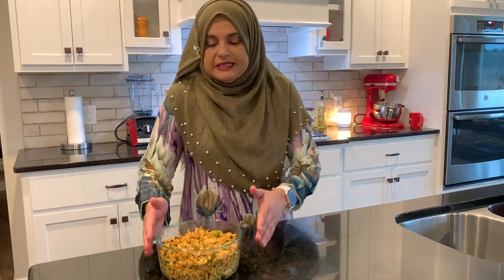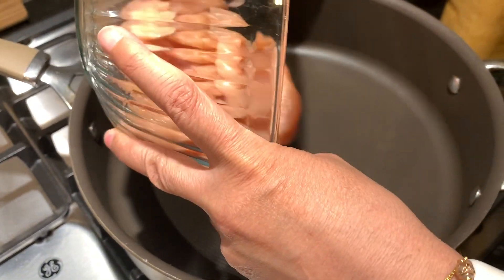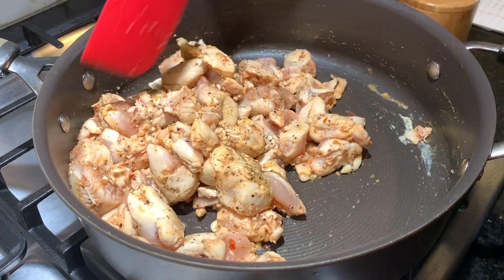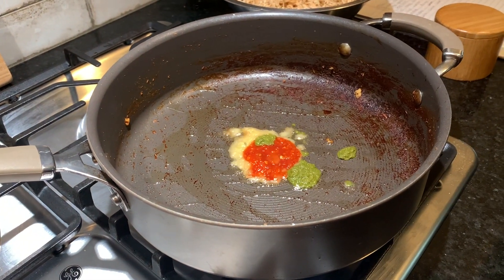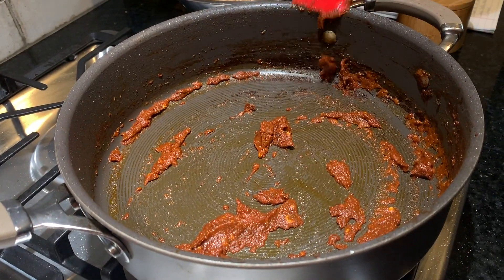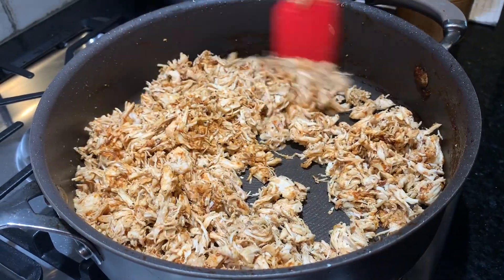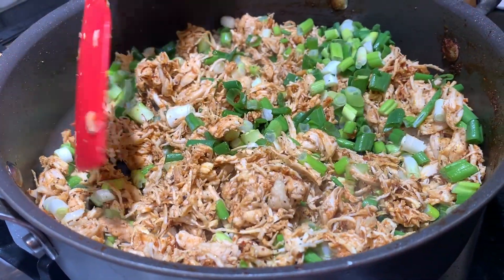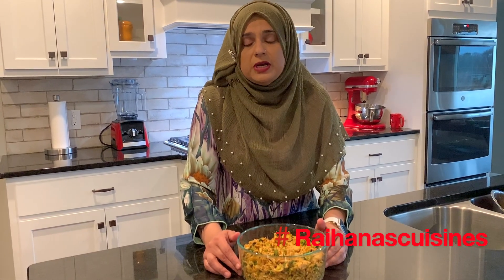CHICKEN FILLING FOR SAMOSAS, PUFF PASTRY, BAKED BUNS AND MORE-RAMADAN PREP VIDEO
Delicious chicken filling that will be the star of anything you decide to fill, can be frozen ahead of time and can be a great prep idea for the month of Ramadan

The silicone baking mat I have used in this video:

Rolling pin I use on my videos:

portable stove:

Butane gas I use in my videos:

Air Fryer I use in my videos:

Instant Pot I use in my videos:

You are welcome to send me cool things
Raihana's Cuisines
9657 Colorado Lane N
Brooklyn Park MN
55445

Ing:
1.5 lbs chicken breast
1 tbsp fresh ginger and garlic puree
1 tsp of chili garlic sauce
1/2 tsp salt
1/2 tsp black pepper
1 tsp lemon pepper
Metod:
In a pan add the chicken and add all the ingredients listed above until the chicken is cooked through, transfer in a different container and shred it after the mixture has cooled down completely.
In the same pot add
1 tbsp olive oil
1/2 tsp ginger and garlic
1/2 tsp chili garlic sauce
1 tbsp green chutney
1 tsp tomato paste
salt to taste
1/2 tsp lemon pepper (optinoal)
1/2 lime juiced (optional)
1/2 cup spring onions chopped
cook this mixture until the tomato paste has become a little darker in color then add all the shredded chicken in it and give it a taste test and if you find it still blend then add the optional ingredients in it and finish it off with adding the spring onions, cook this mixture for about 1 minute or until the spring onions have softened up a bit.  Let cool before you freeze or decide to use it in any buns, pastry or samosas.